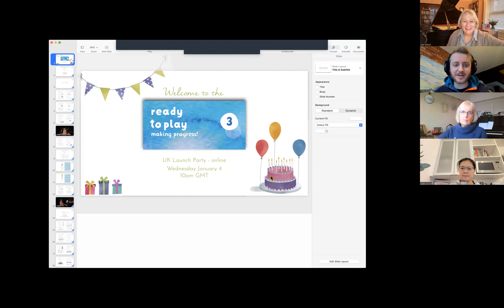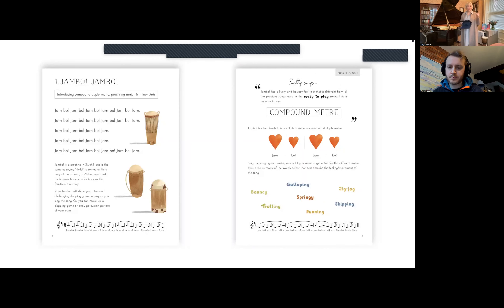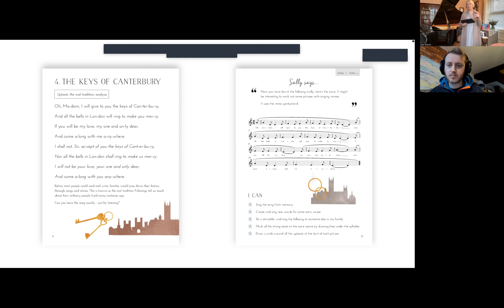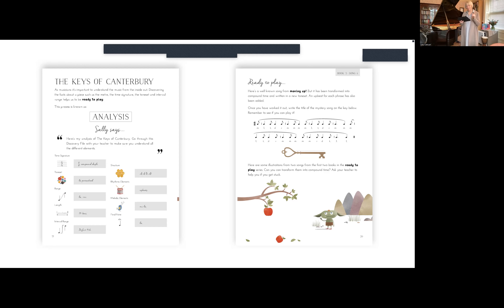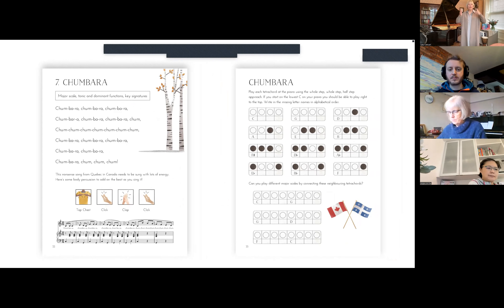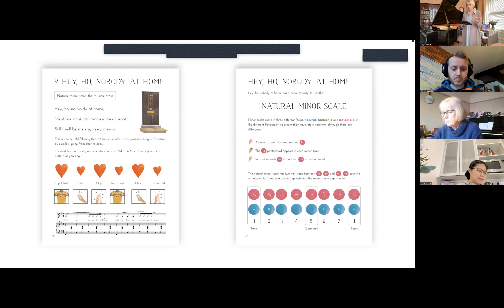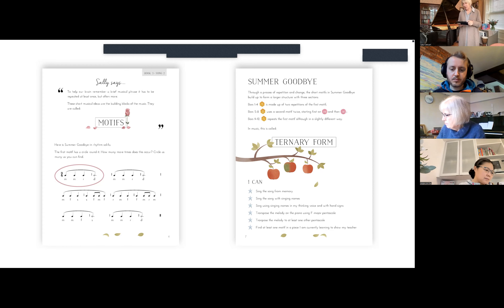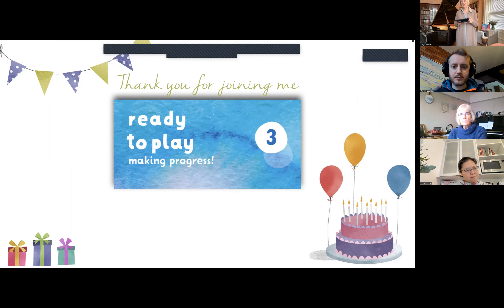Ready to Play Book 3 Making Progress Launch Party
If you weren't able to join Sally live for the Launch Party here's the recording of the event. This will be available to watch until Saturday January 14.